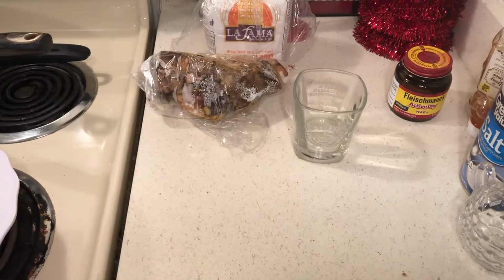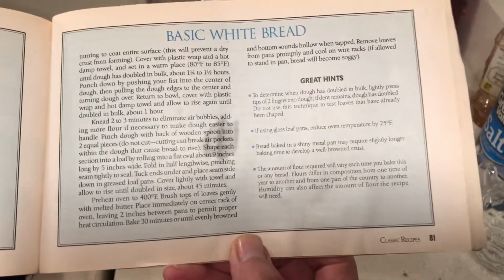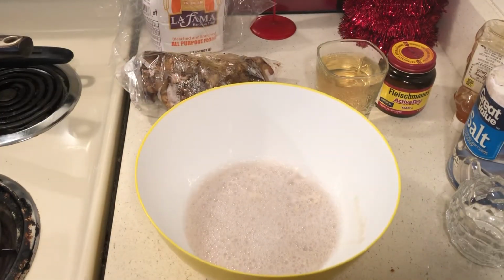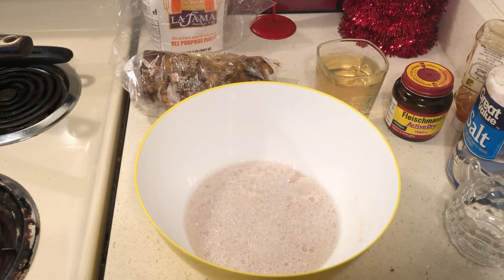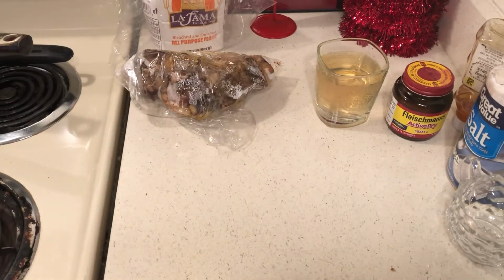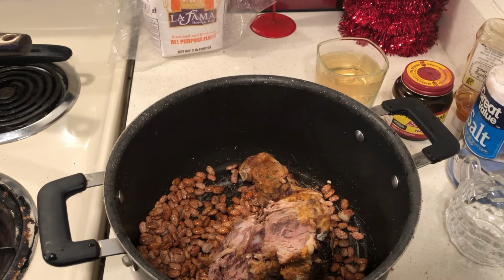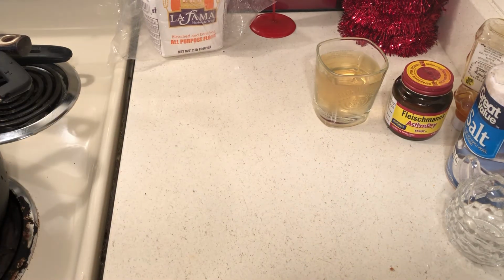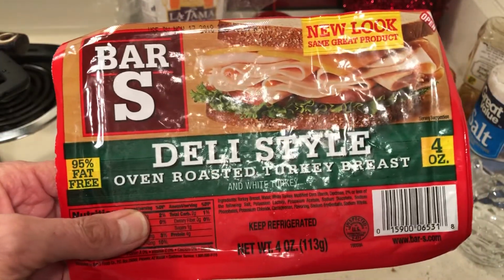What’s going on at my House? Bread Baking,Bean Making & Lunch Fixing- 12-17-18 by Rhoda Stone